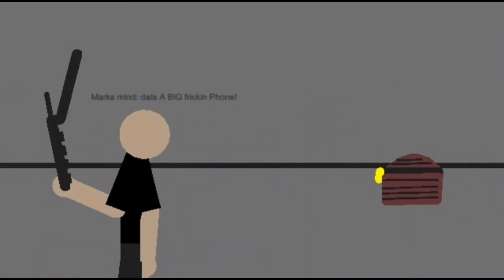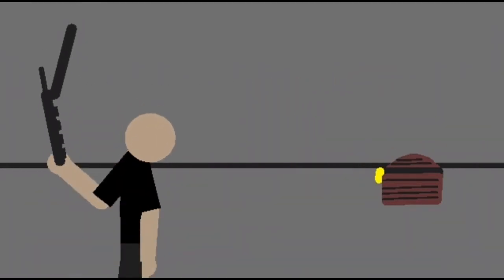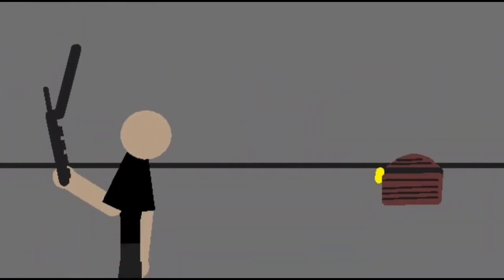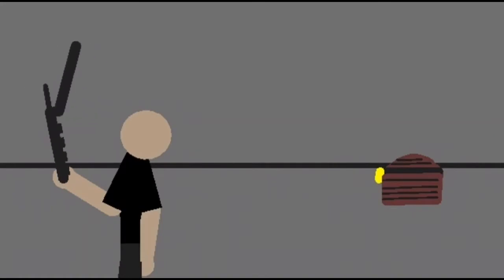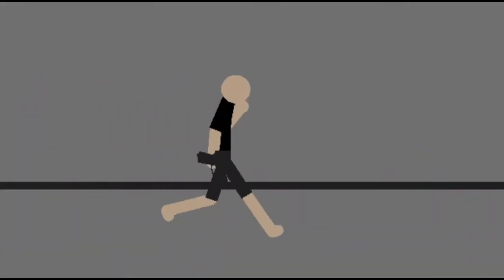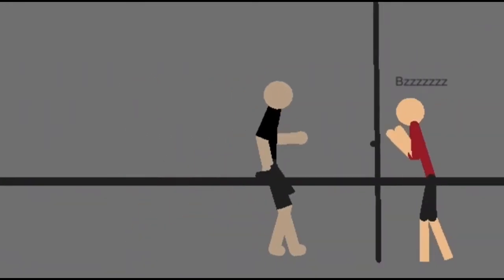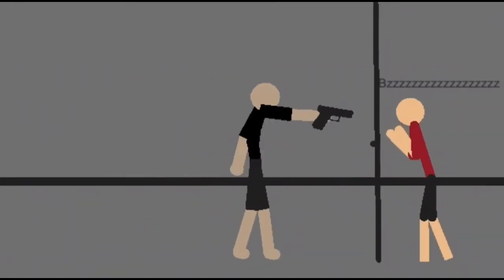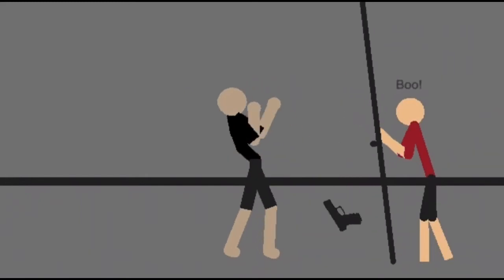Markiplier Animated | Resident Evil 7!( The adventures of StickaPlier!)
I tried my best! This is my first Try at animating a full length animation! I am a real fan of markiplier and I hope he sees THIS!
Plz no hate... I tried... I'm still practicing.
This animation uses voice clips from ComputerBrands Resident Evil 7 Part 4 Reactions, link to video is right here:
Plz check out ComputerBrands Channel, this animation wouldn't be possible without him!